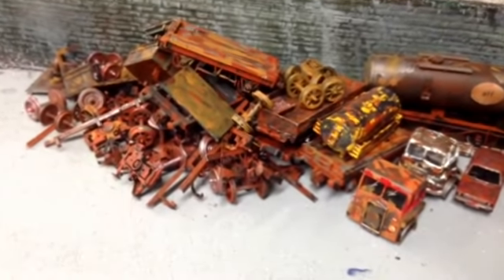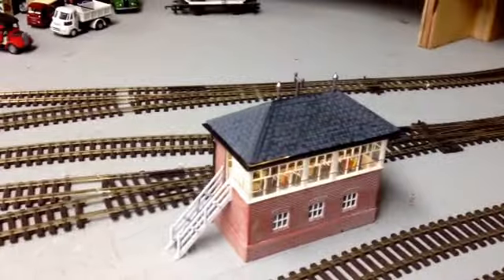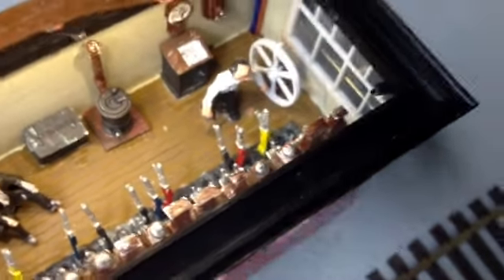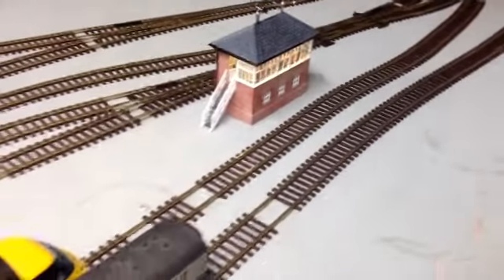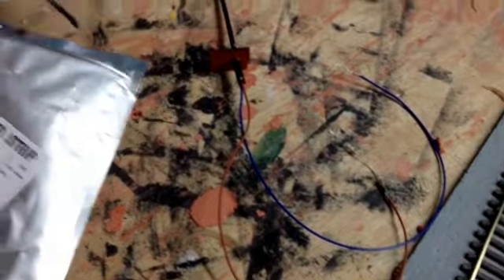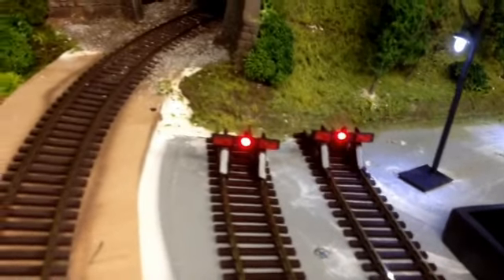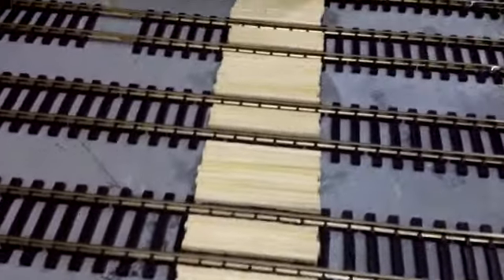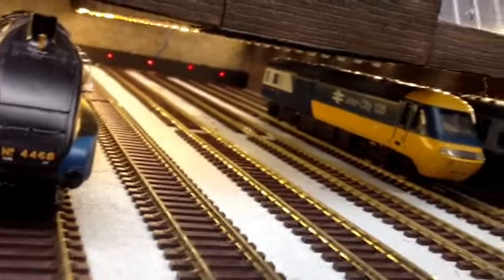Penwithers no 5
new signal box with internal detail, new yard lights home made and installation of led strip lights